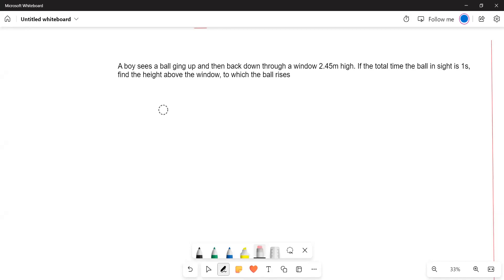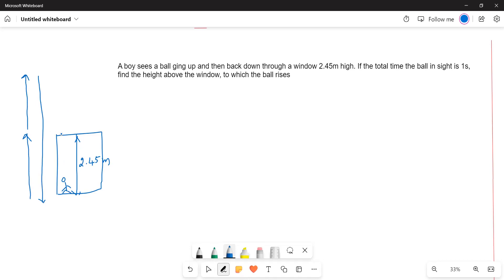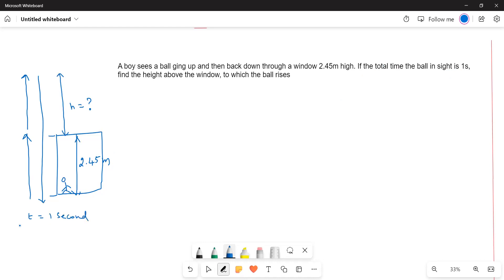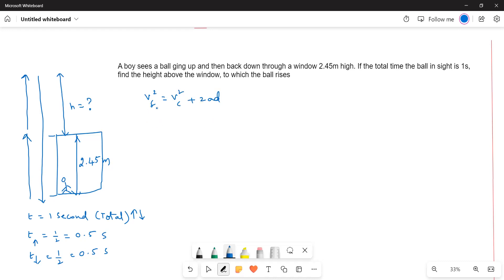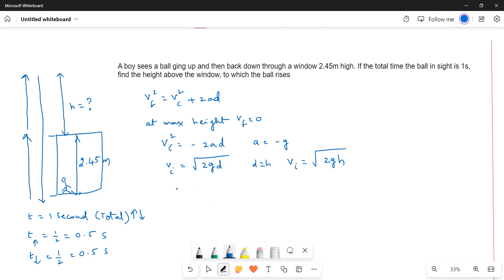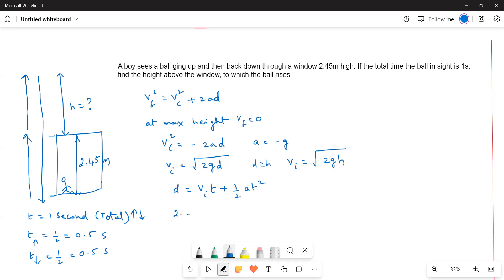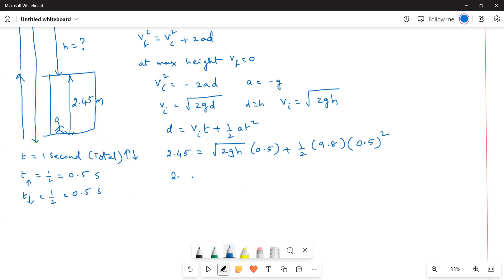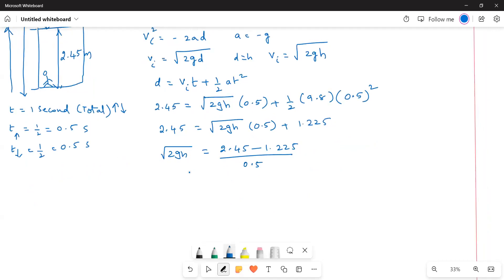Problem based on kinematic equations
A boy sees a ball going up and then back down through a window 2.45m high. If the total time the ball in sight is 1s, find the height above the window, to which the ball rises